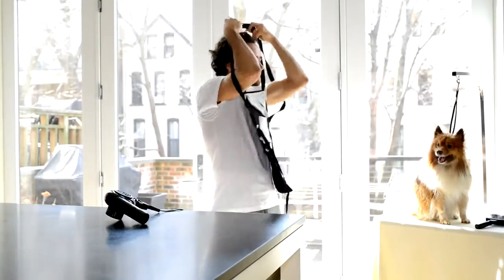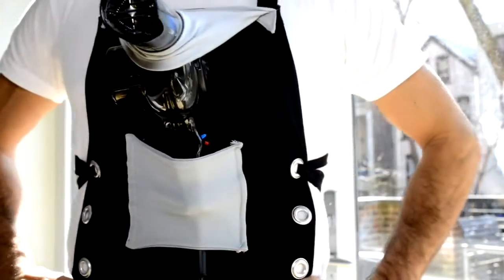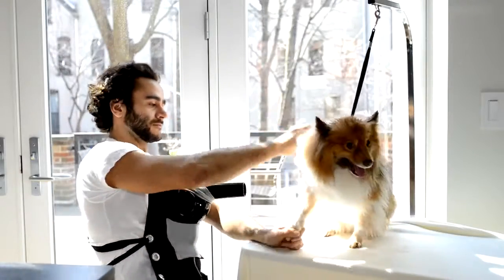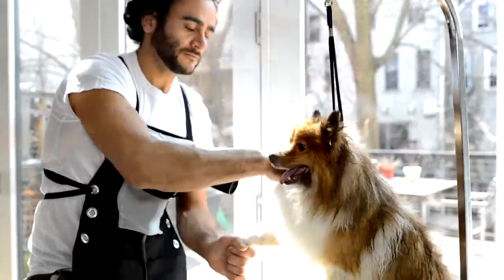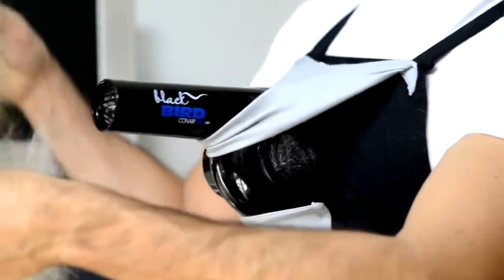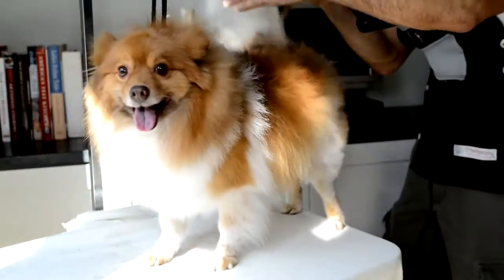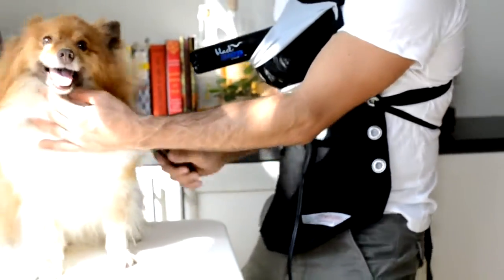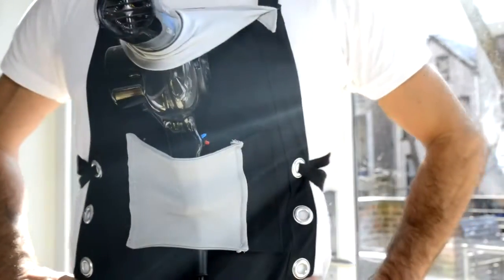THE GROOMER'S APRON, HANDS-FREE GROOMING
Makes fluffing and de-matting faster and easier! In fact, de-mat your dog in less than half the time. And its not only for pros, easier enough for all dog owners to use at home. Give your dog the look like he just got groomed professionally.